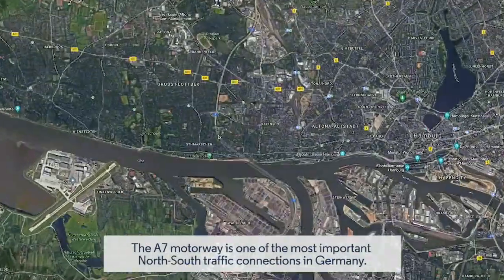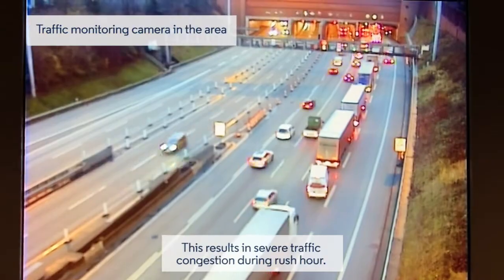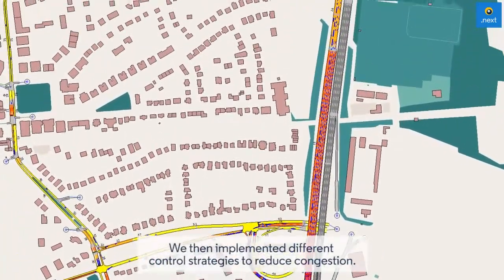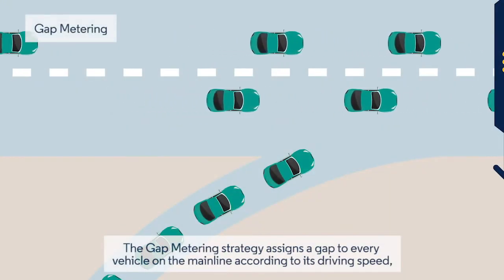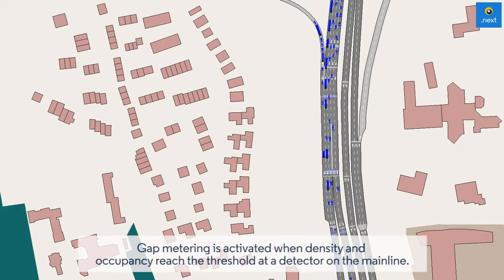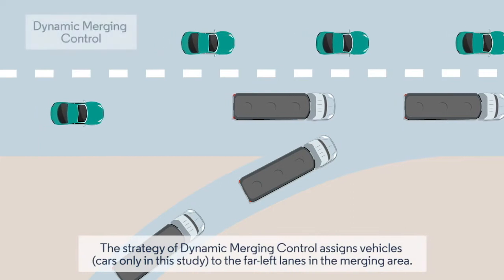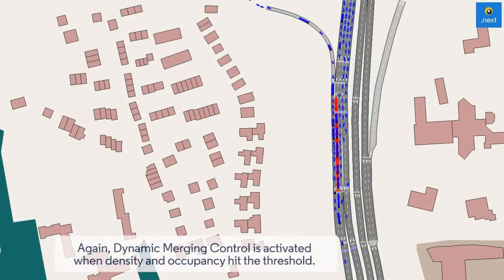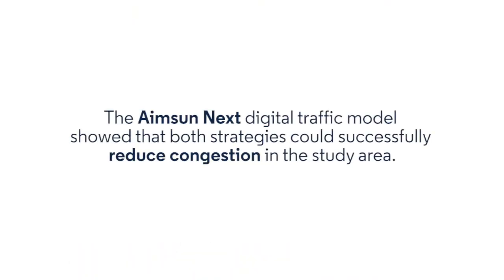Hamburg: Elbtunnel Study with Aimsun Next Traffic Modeling Software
Near the Elbtunnel in Hamburg, an unusually high number of trucks complicates the merging process from the on-ramp. This results in severe congestion upstream. An Aimsun Next model shows how different control strategies can be implemented and tested for their effectiveness in improving the traffic flow.